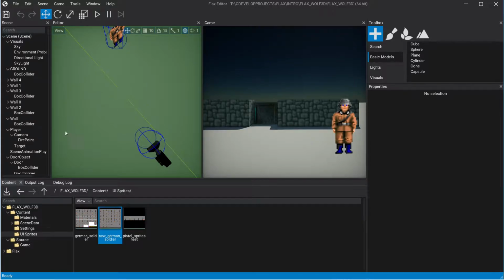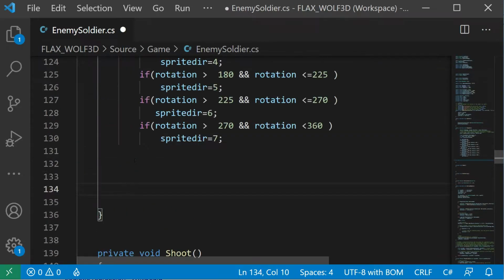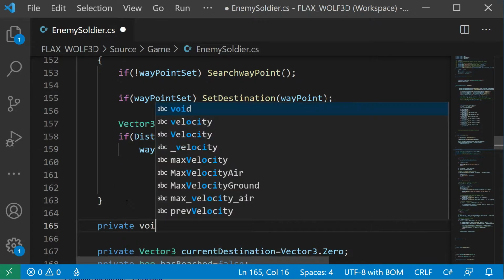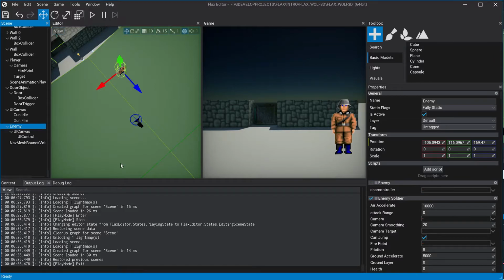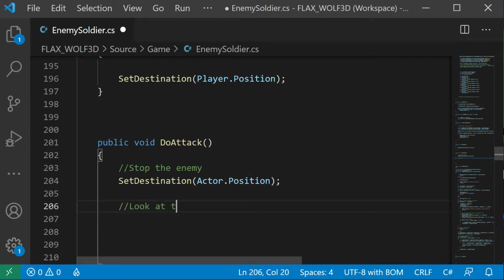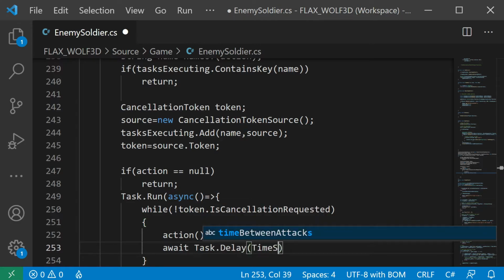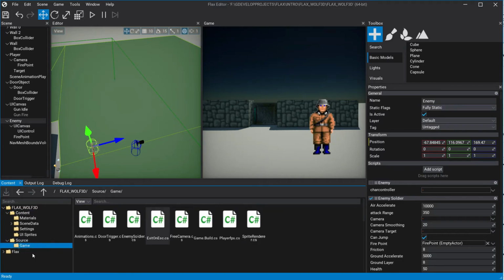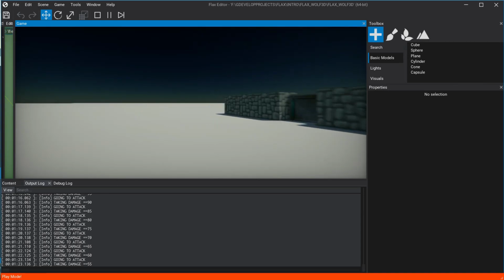FLAX ENGINE Tutorial #09 : WOLFENSTEIN 3D Retro FPS V- ENEMY ARTIFICIAL INTELLIGENCE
First of all, sorry for the delay in producing videos, but we Flax Engine being so new, every step that you take toward making a game is an unexplored territory and a lot of functions that would be needed for a game are still under development are not implemented.

This forces us to have to develop new functions before being able to move forward.

In the previous video, we have started implementing an animation system for our enemy that allowed us to see as in 360 degrees. We also implemented a very rough and basic artificial intelligence that moved the Enemy toward the Player.

In this video, we are going to implement an AI system with 3 states, Patrolling, Chasing, and attacking the player. The enemy will be able to make damage on the player by firing bullets with a ray cast.

To be able to make it with have implemented:
- Our own version of a Random Range function that is able to  generate random number between two values.
- Invoke function to call periodically on the background a function that can be used as coroutine to implement different types of functionalities in the game.

FLAX Engine, is an open-source, cross-platform game engine designed for wide target of people interested in making 3D games and don´t always have coding skills.